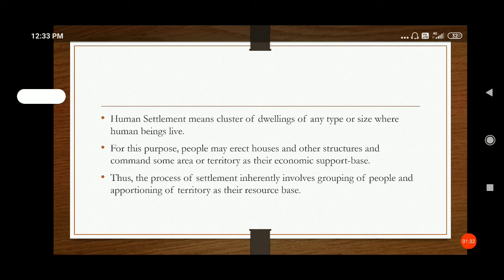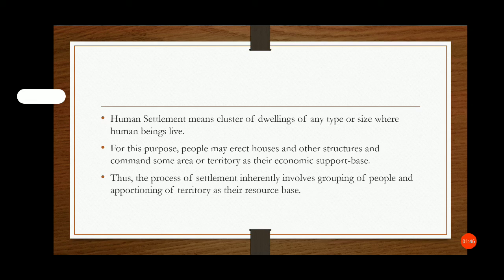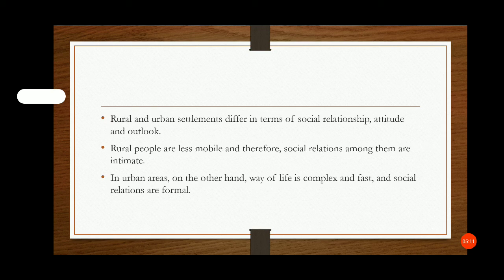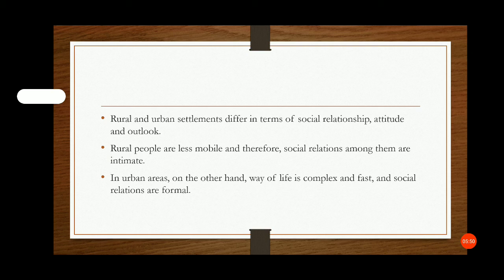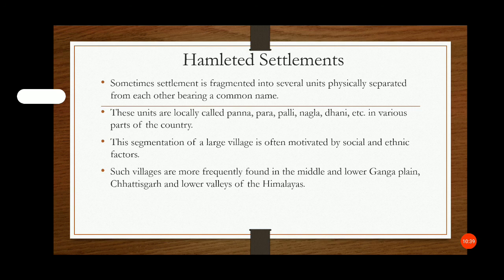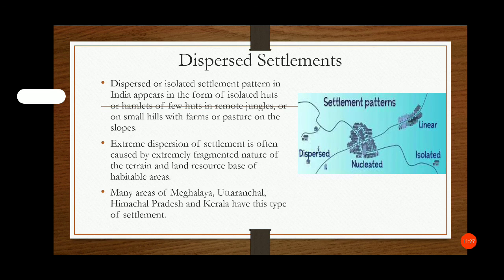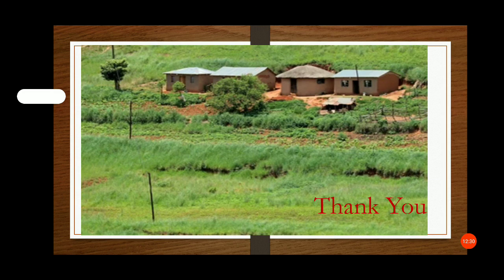FYBSc | 2nd SEM | Population and Settlement Geography | 2nd Paper |Types of Rural Settlement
FYBSc | 2nd SEM | Population and Settlement Geography | 2nd Paper | Chapter-  Settlement | Types of Rural Settlement |